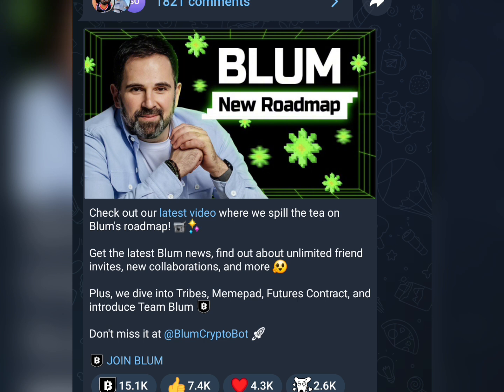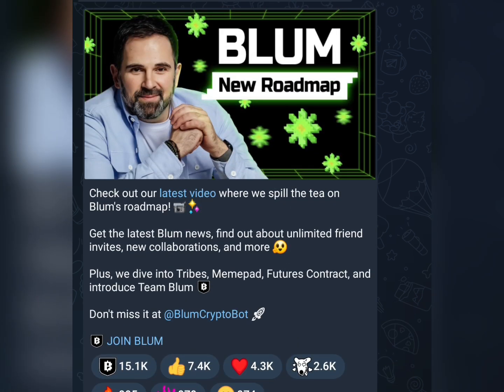BLUM LISTING UPDATE: HEAR FROM BLUM'S CEO || BLUM DISTRIBUTION || BLUM WITHDRAWAL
This is to inform you that blum has now been verified on Binance and hear from the founder of Blum is talking about blum and how big the project is. So make sure you participate in this project, it's going to be a massive one.